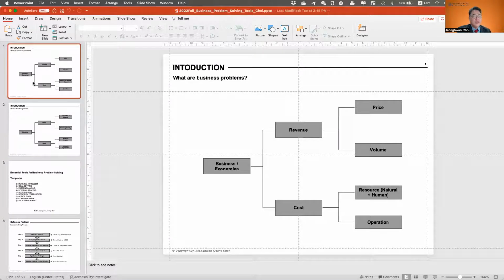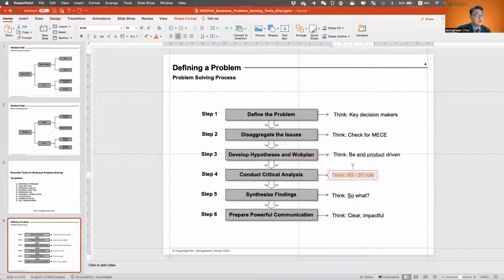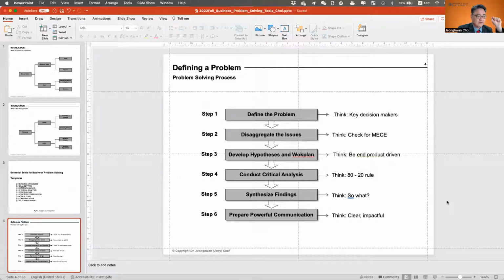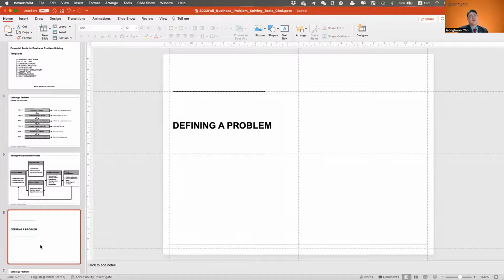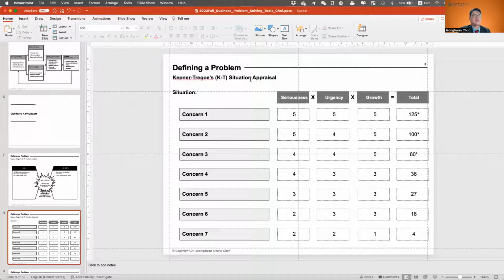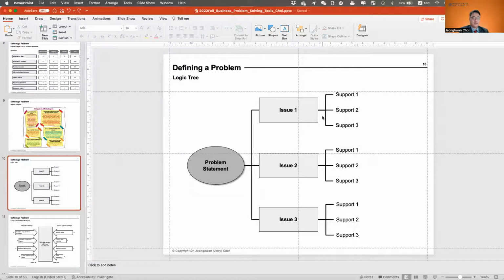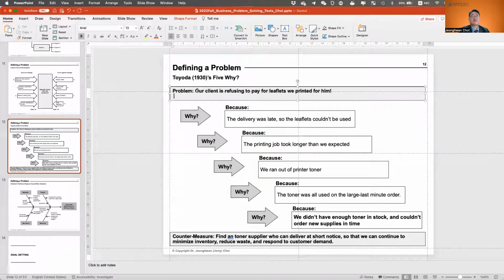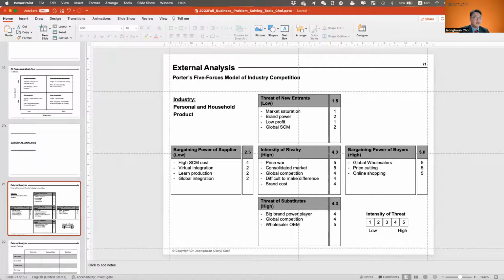[REMOTE] Principles of Management: Module 3: Business Problem Solving #2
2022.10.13: Principles of Management: Module 3: Business Problem Solving #2